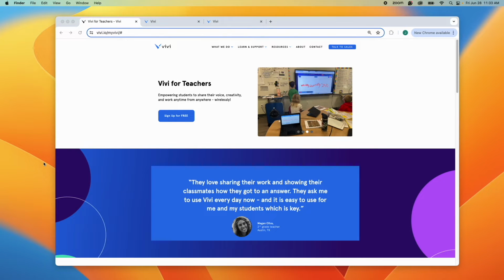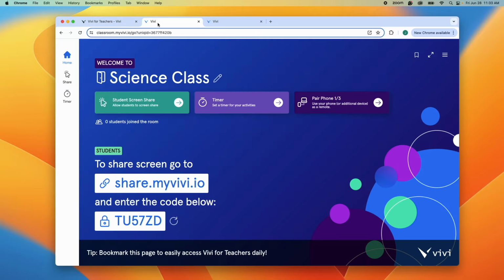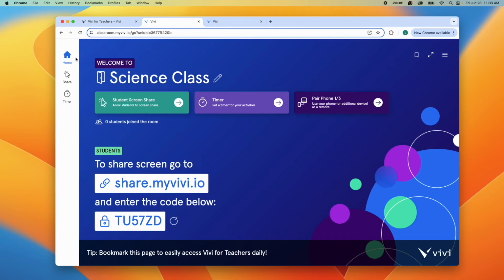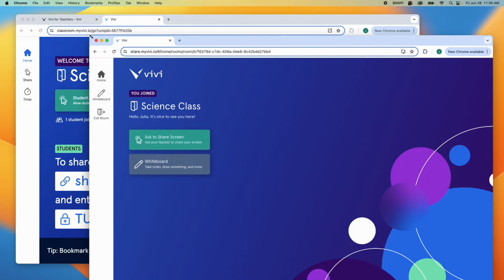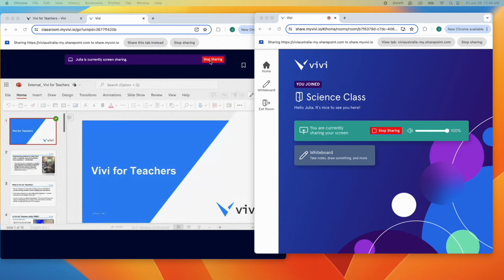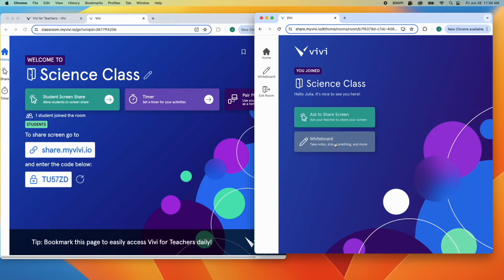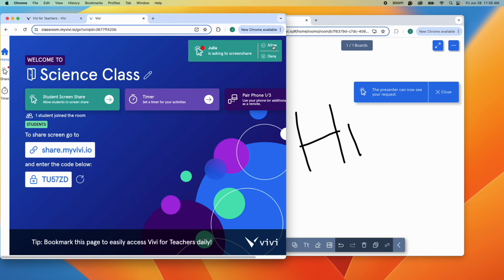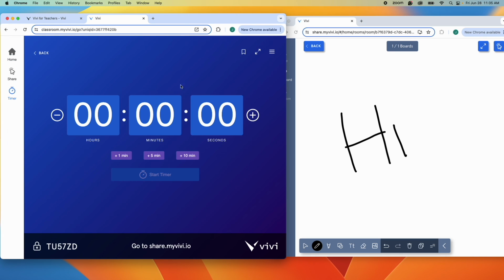Vivi for Teachers Tutorial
Welcome to Vivi for Teachers. Here's a quick video to help you get started.